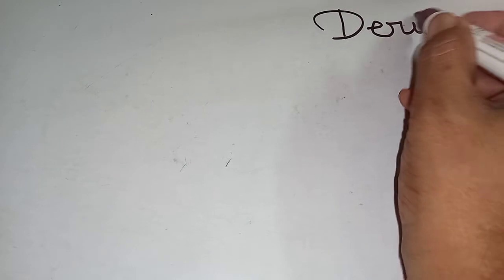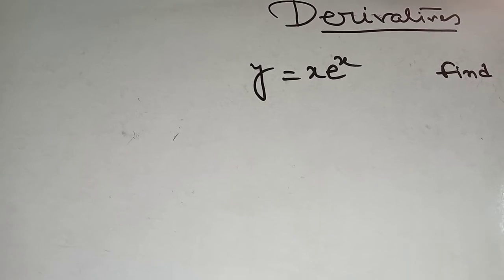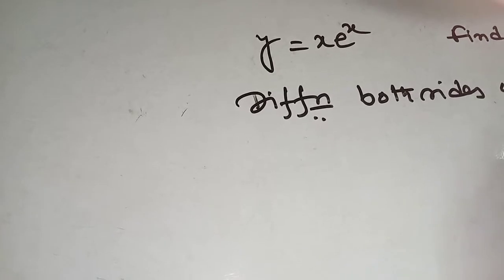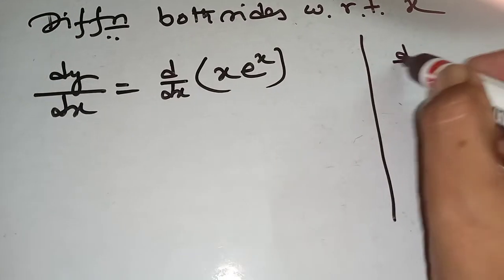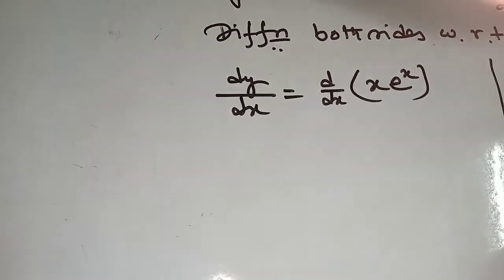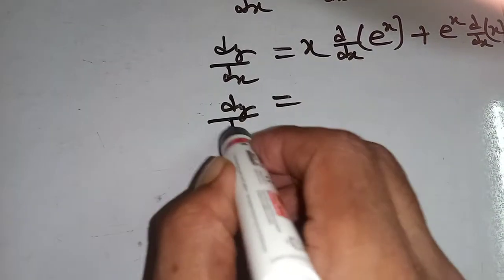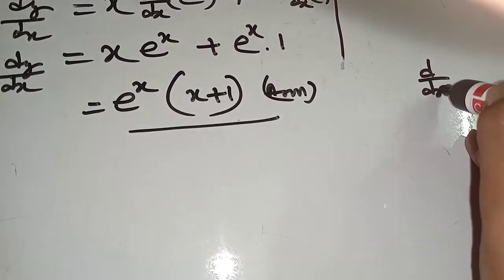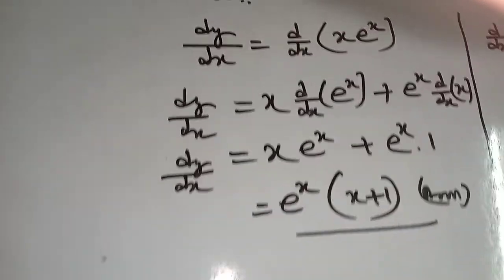Derivatives. Easy mathematics learning 2021.